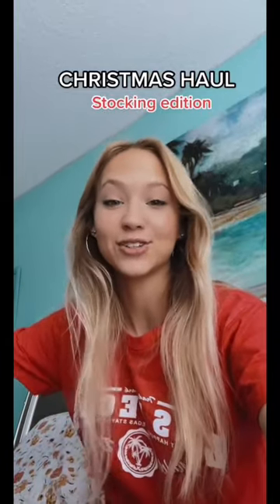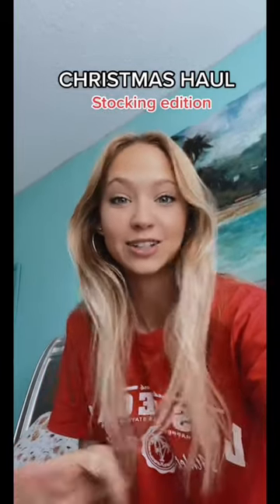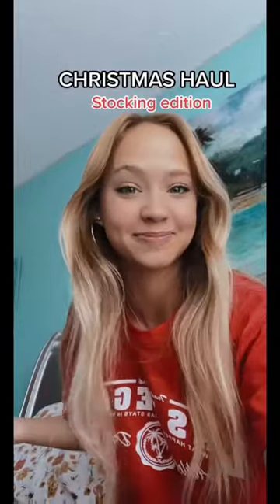CHRISTMAS 2022 STOCKING HAUL! christmas haul comment for part 2!